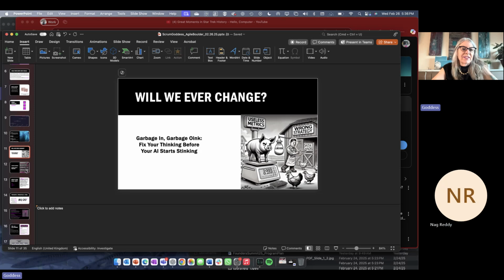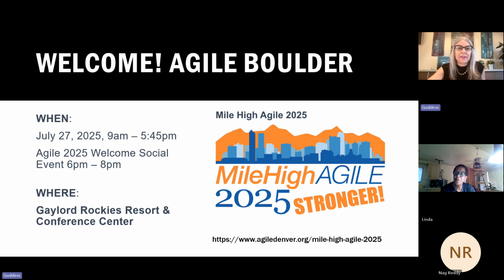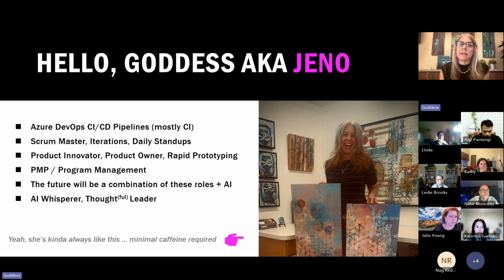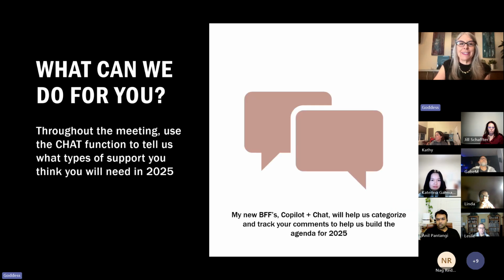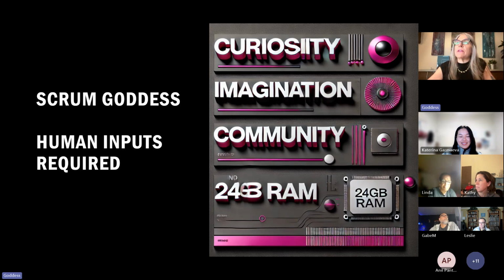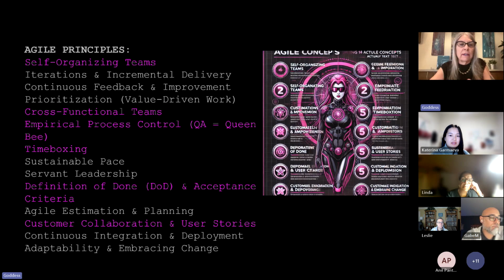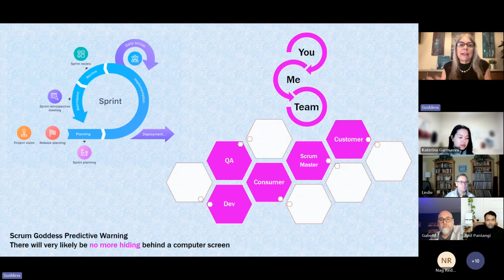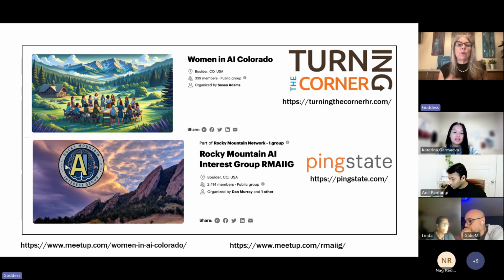SCRUM GODDESS This is the way Rapid Prototyping an Agile Career with Agents 20250227 023500 Meeting